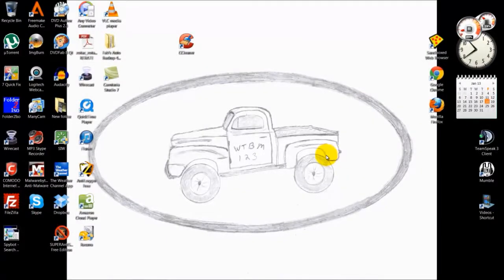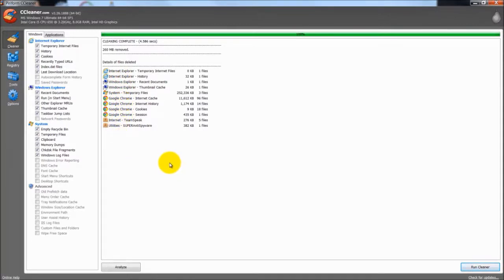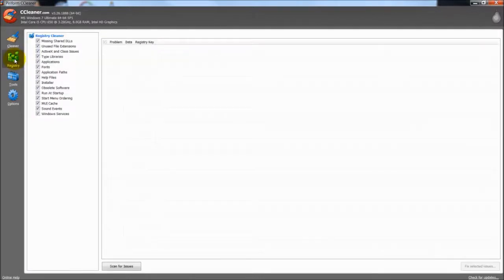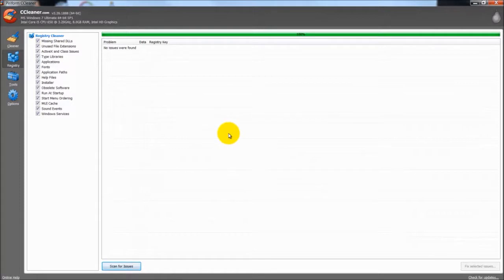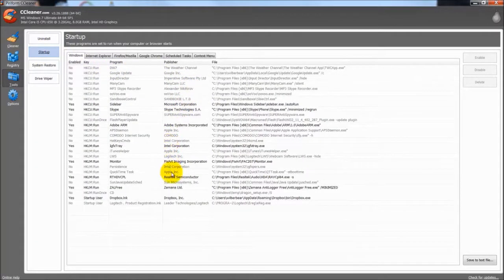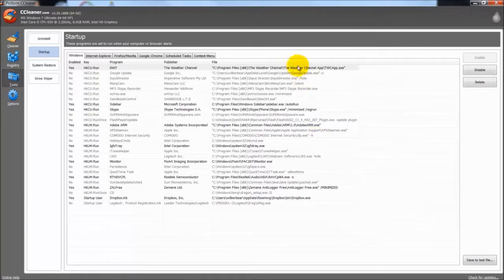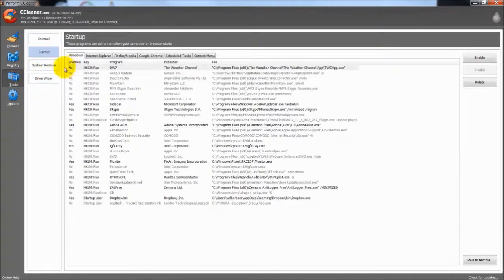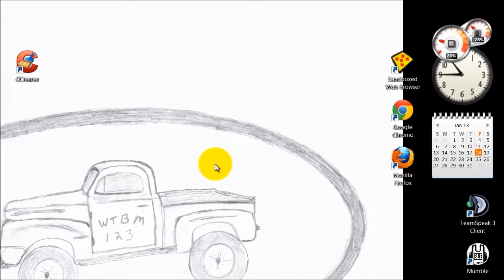Removing Temp files With CCleaner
This is to show another way, to help keep your computer running .smooth .